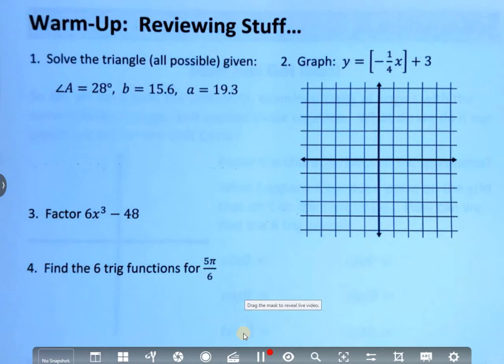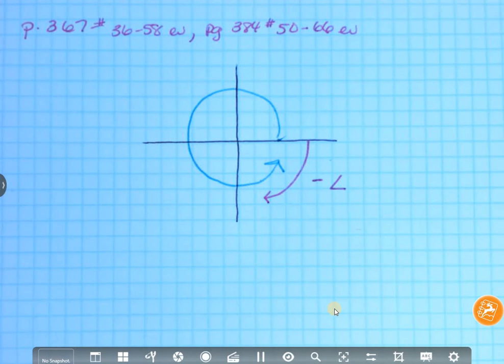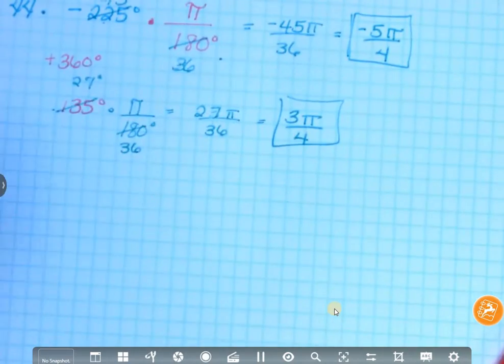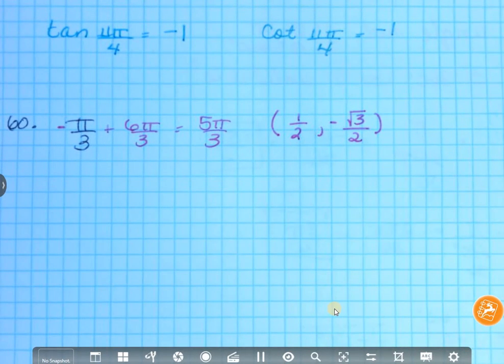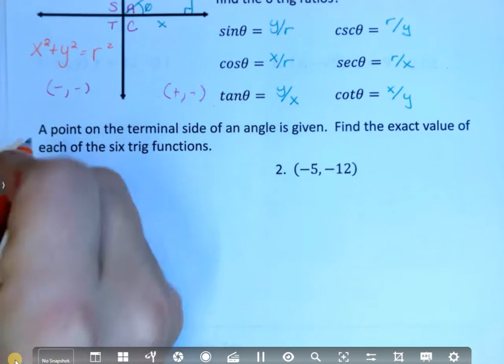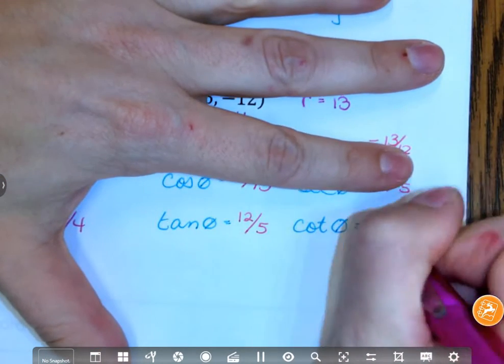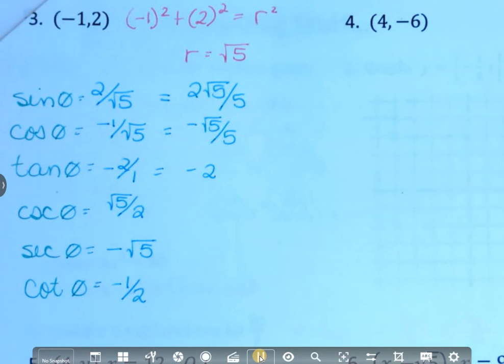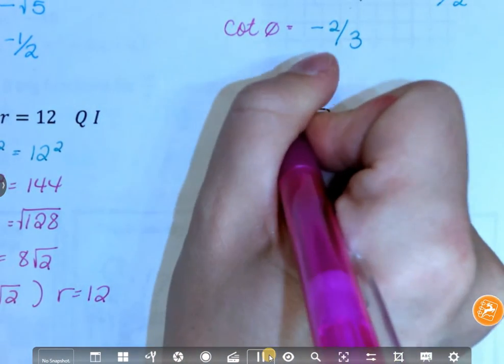Coordinate Pt Trig